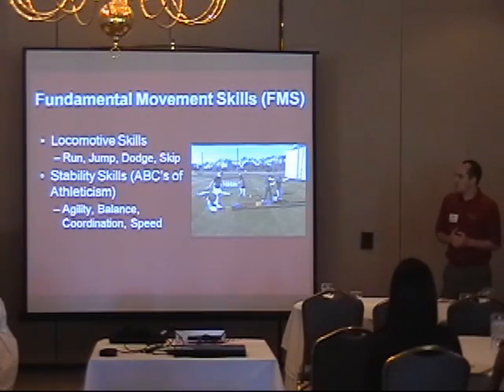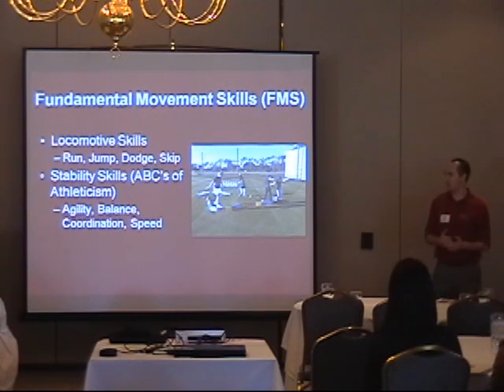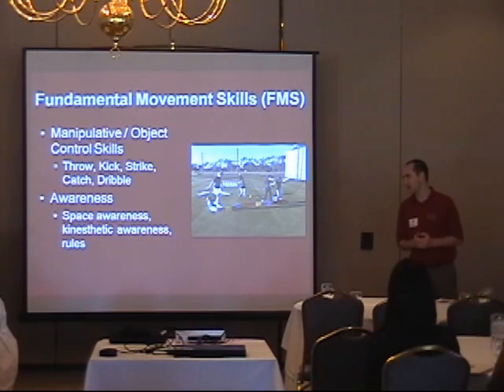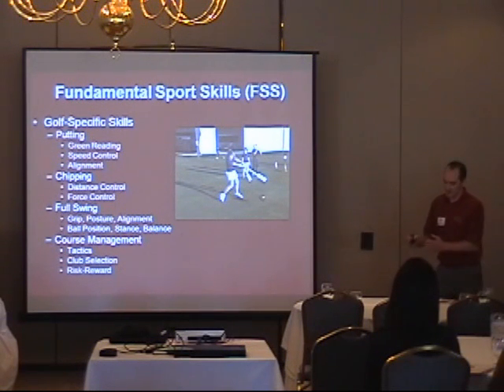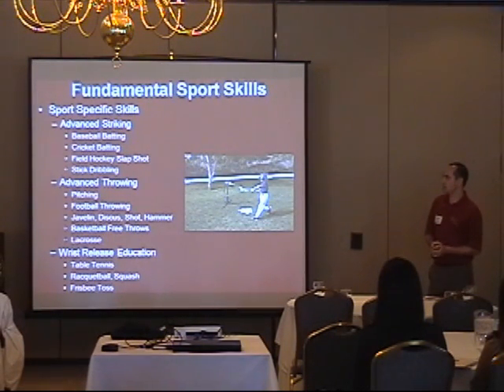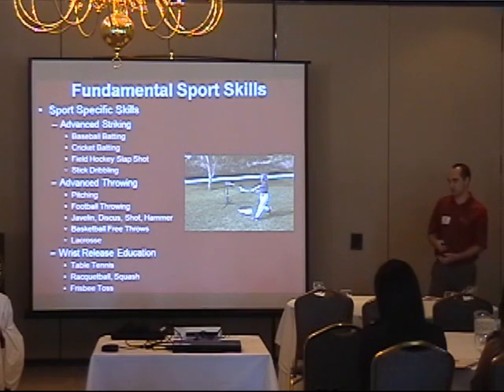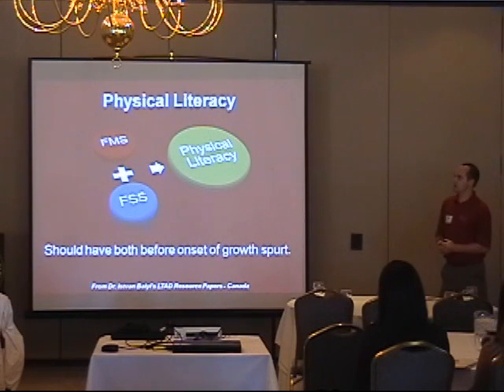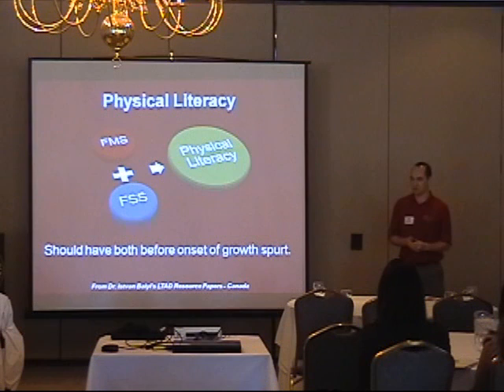2010 College Golf Seminar: Andy Hoog - Part 2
Andy Hoog of Body Balance for Performance addressed junior specific fitness during the Golf Association of Philadelphia's College Golf Seminar Nov. 13 at Plymouth CC. (Part 2 of 4)

Celebrating Amateur Golf since 1897, GAP, also known as the Golf Association of Philadelphia, is the oldest regional or state golf association in the United States. It serves as the principal ruling body of amateur golf in its region. The Association’s 345 Member Clubs and 110,000 individual members are spread across Pennsylvania, Delaware, New Jersey and Maryland. The GAP’s mission is to promote, preserve and protect the game of golf.